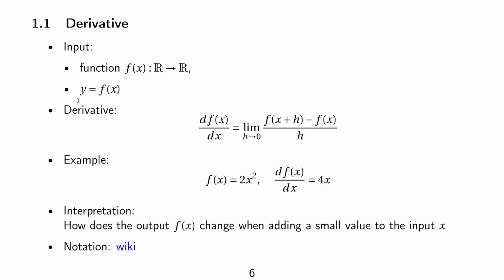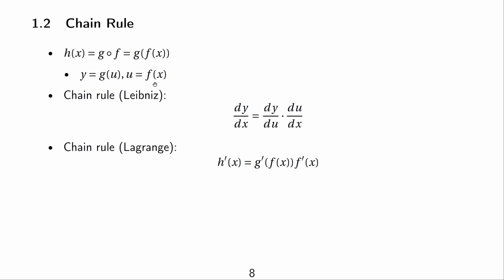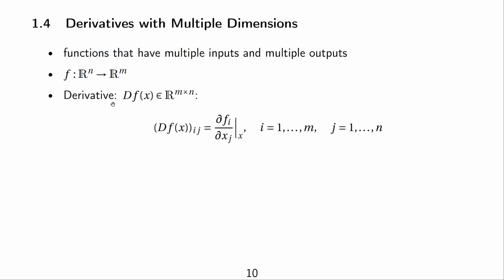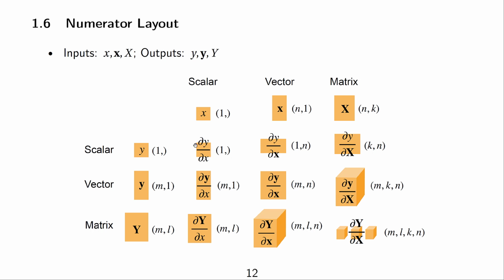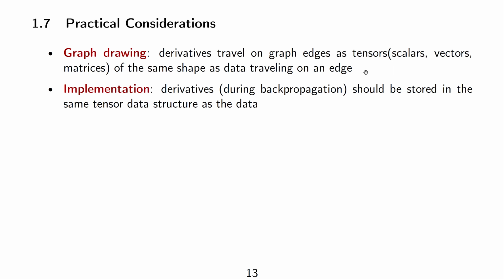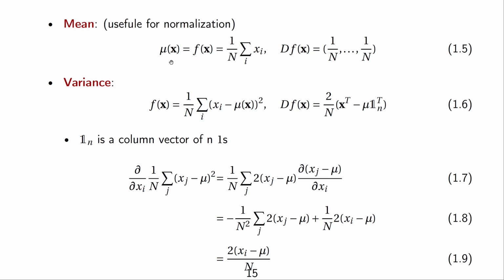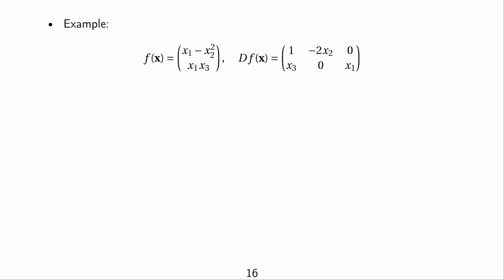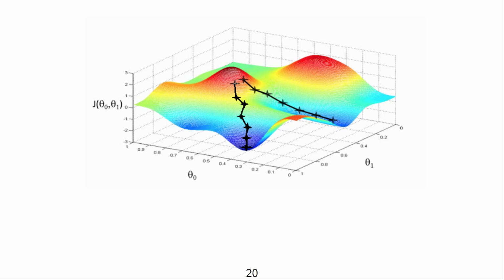DLFVC - 09 - Backpropagation - Part 1 / 3